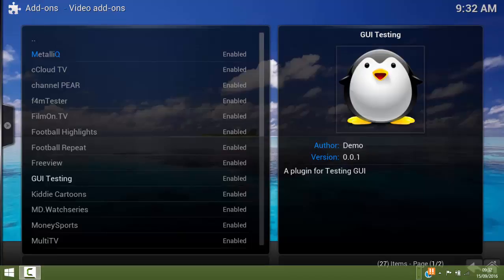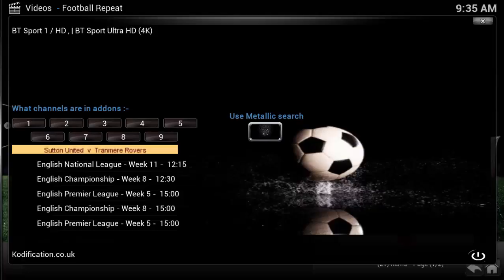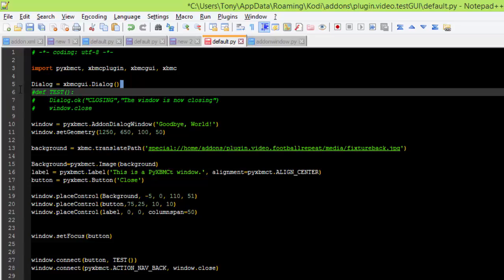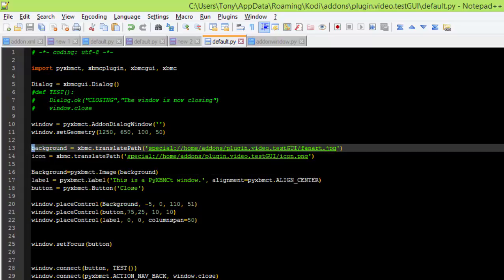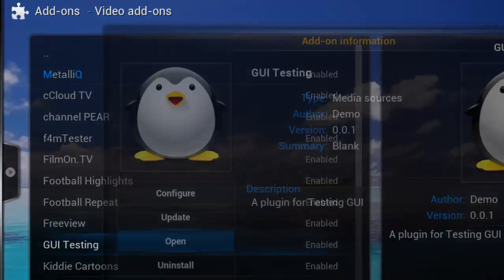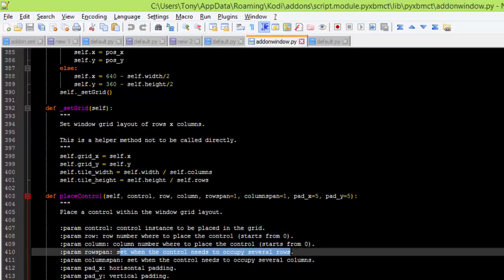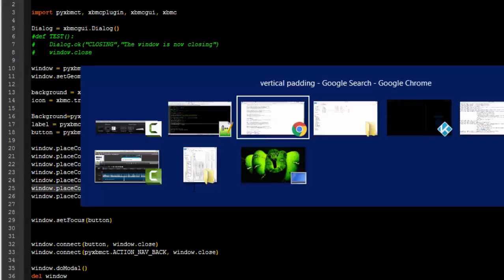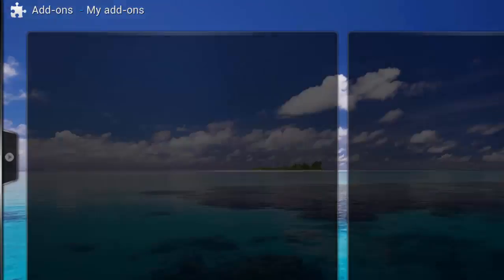PYXBMCT Tutorial 2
A look into a great module for Kodi called PYXBMCT, it is for fully customising add-on's to display exactly how you want them to. Also handy just to be used in parts of add-on's.